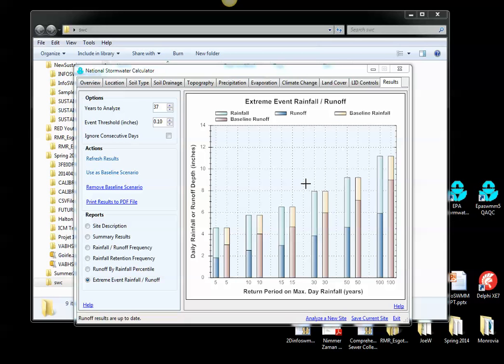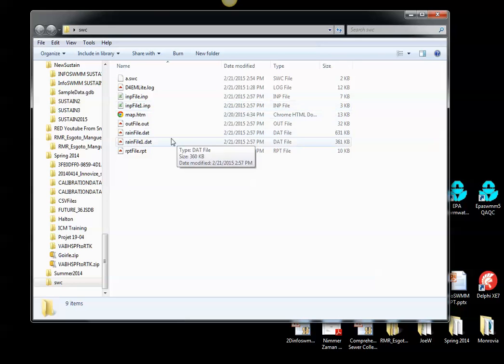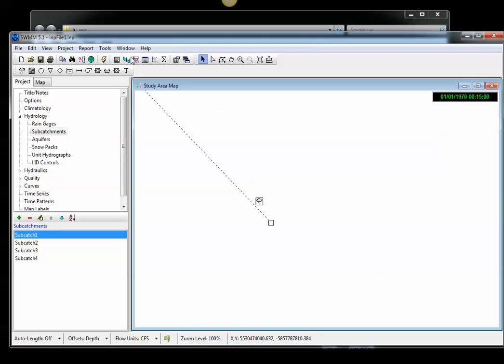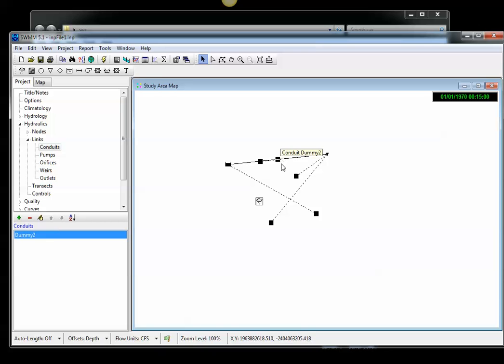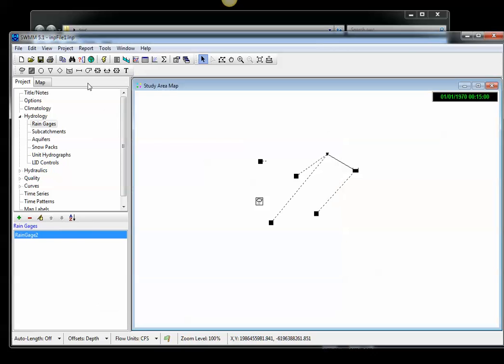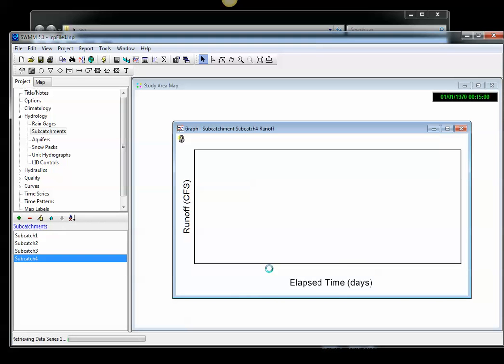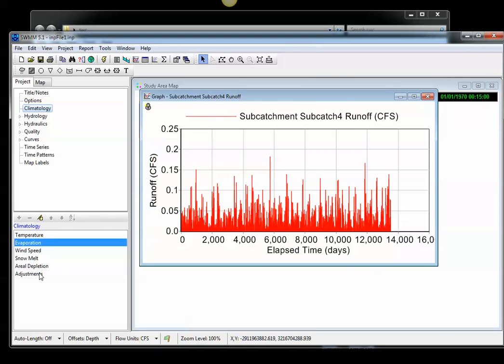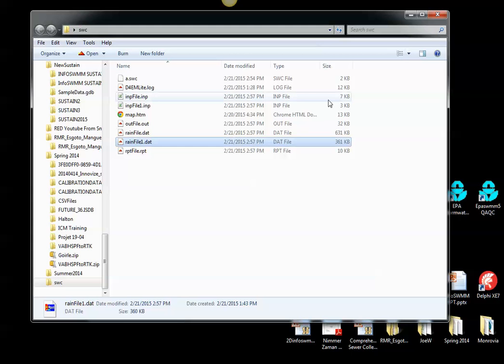How to use the files in the SWC folder from the EPA Stormwater Calculator in SWMM5